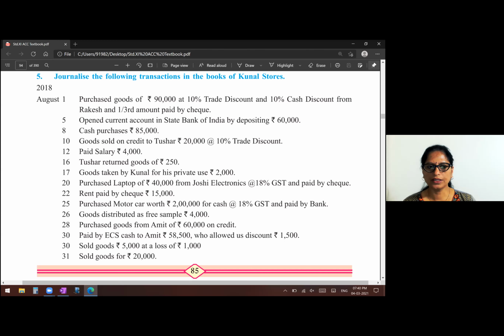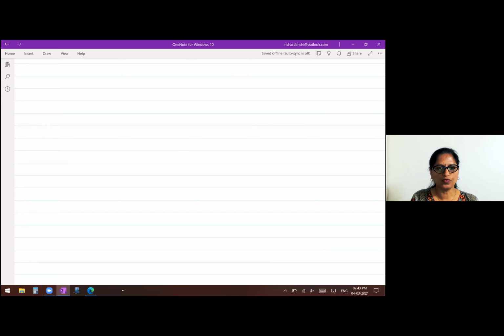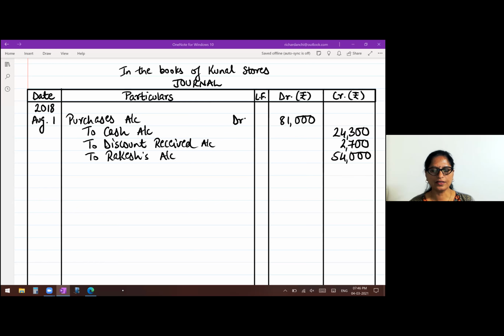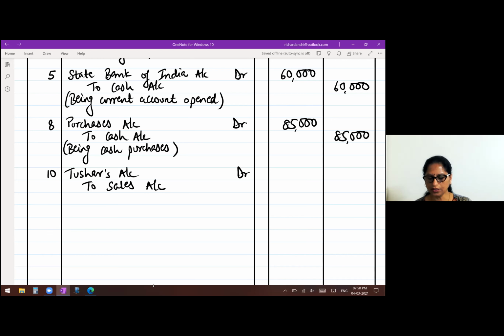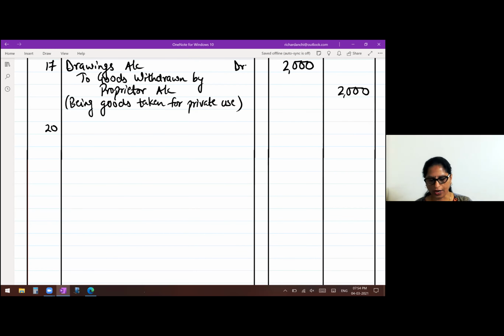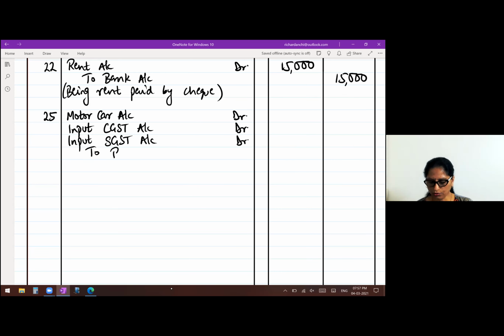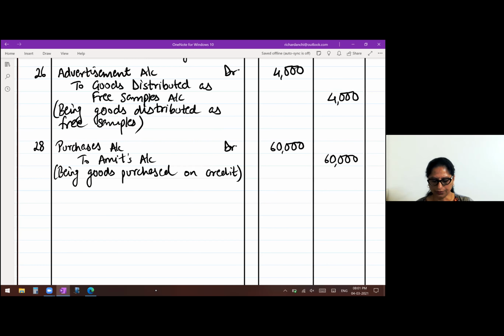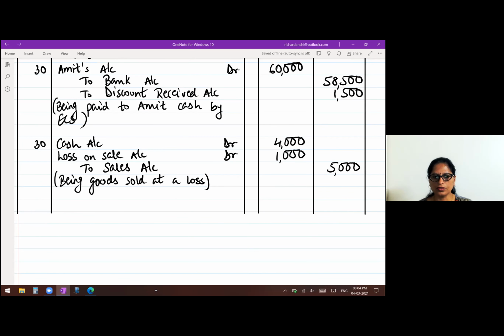Journal | Std. XI | Book-Keeping & Accountancy | Lecture 4